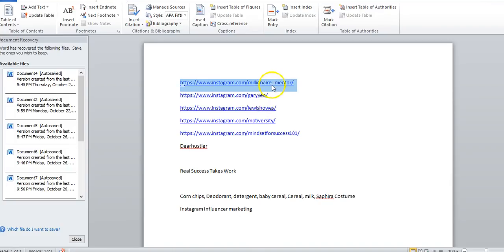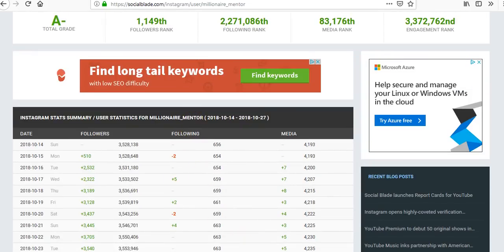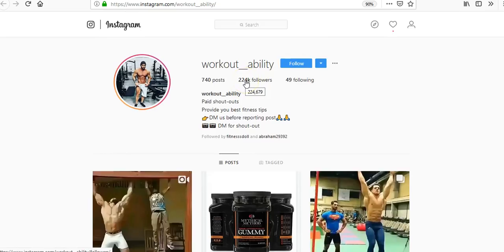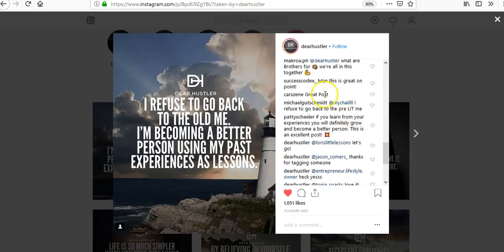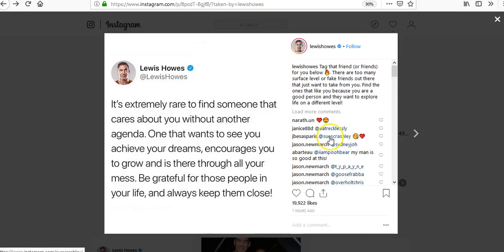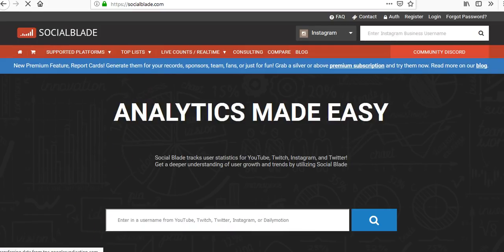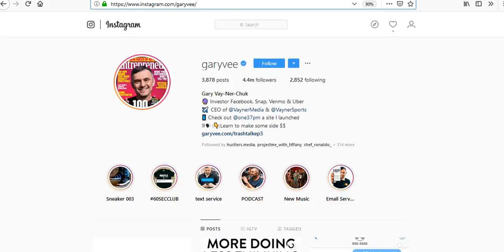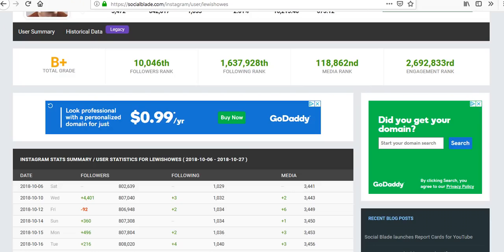Instagram Influencer Marketing | How to Use Social Blade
One of the biggest mistakes, when it comes to Instagram Influencer marketing is that people choose to random influencers on Instagram. Know what happens in this situation , well you usually get limited results.

If, any results at all!

Instagram Influencer marketing can help you achieve a few things on Instagram: Increase your followers on Instagram or generate leads through  Instagram Marketing for your business. Buying shoutouts just to buy shoutouts in my experience is a waste of money, unless you’re  sending them to an opt-in funnel or maybe a straight pitch.

When I first bought my first Shoutout on Instagram and truly tested this method so don’t think I’m talking without spending some money on hard cost with Shoutouts. Depending on Influencer will depend on the Results and looking through Likes, and engagement rate.

Plus of Course Comments are received On their account will say a lot about their account on Instagram and beware of fake influencers.

What is Influencer Marketing Instagram?

The key component Instagram influencer marketing is getting exposure those brands that have created a presence from Instagram. These pages have been inside of Instagram for a while and built a strong page.

Some of the pages that might be really new when it comes to building authority to their brand and Influencer marketing on Instagram! This might be what’s holding back your brand inside of Instagram itself.

Beware not all influencers will give you the same results when it comes to building your list inside of Instagram. I never do shoutout for shoutout.